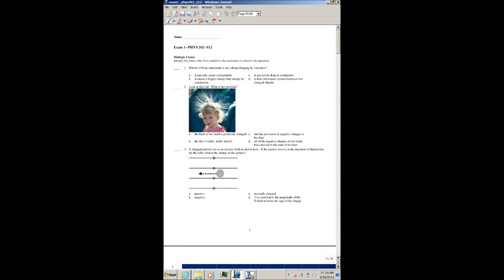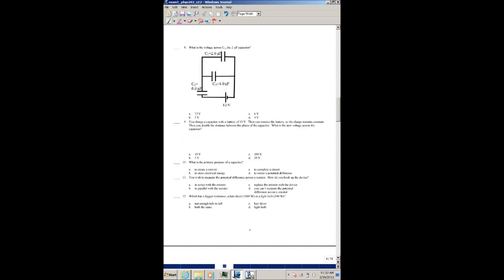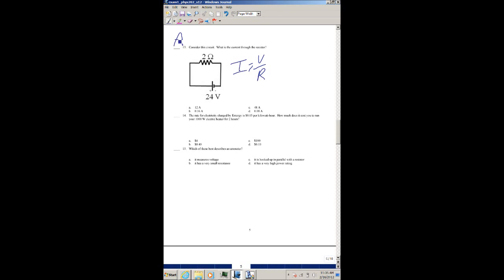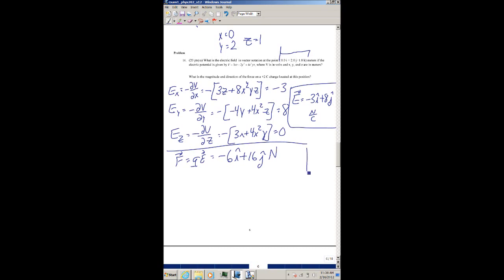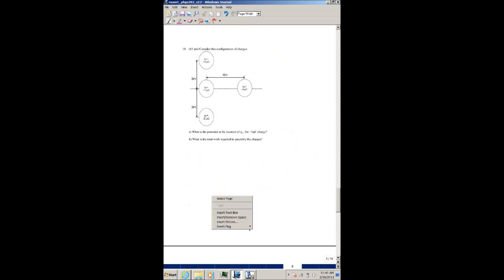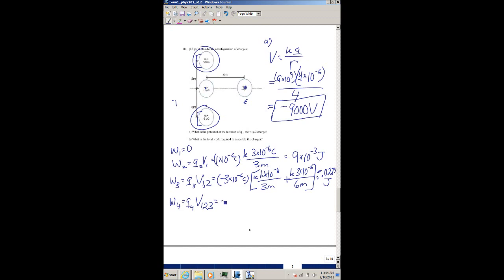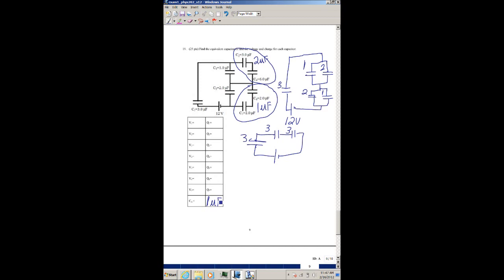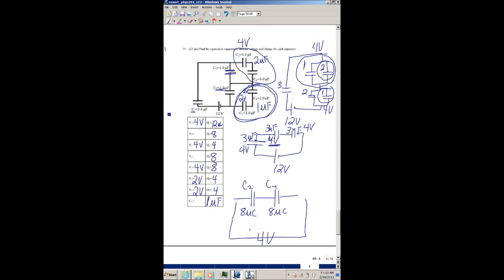exam1 phys202 s12